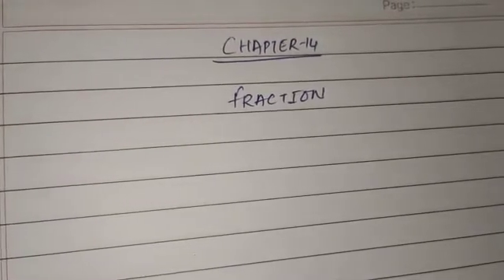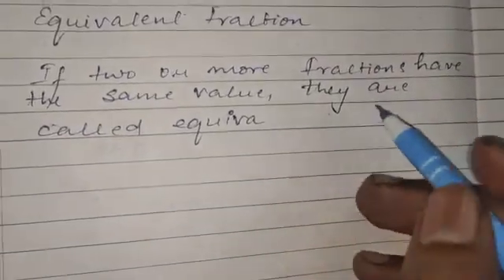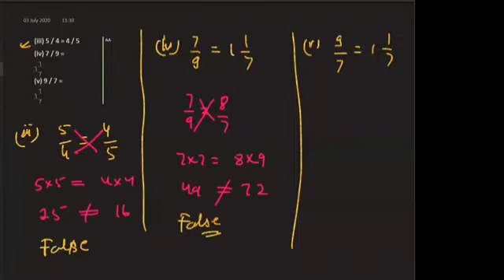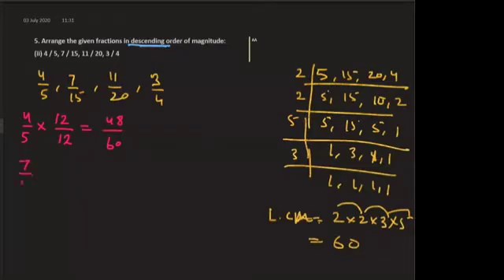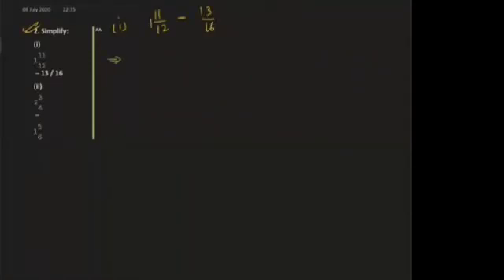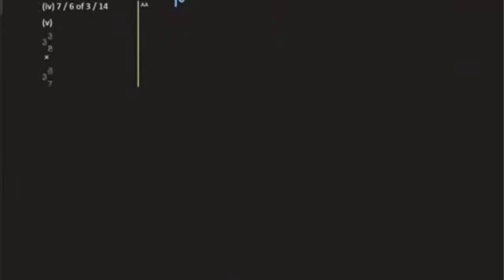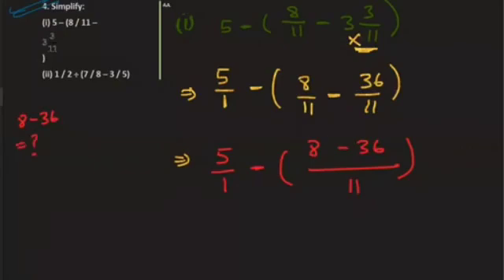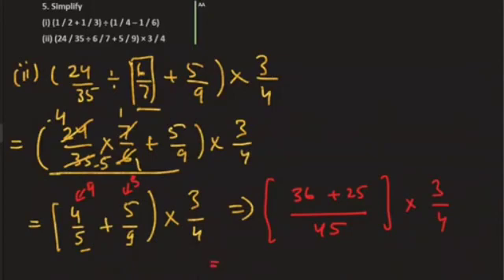Class-6th Maths Fraction by Samuel Sir (6/09/2021)